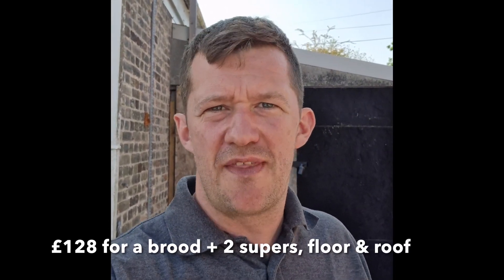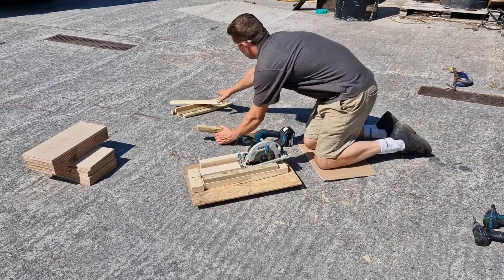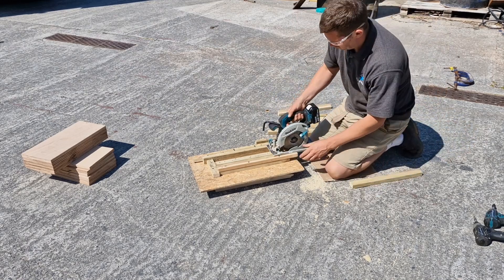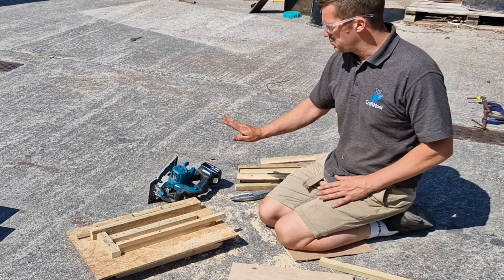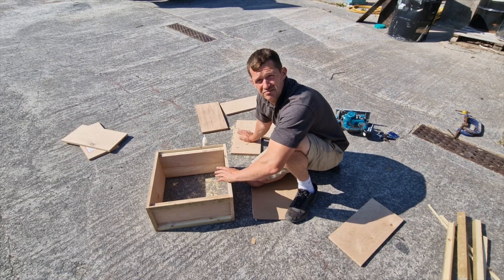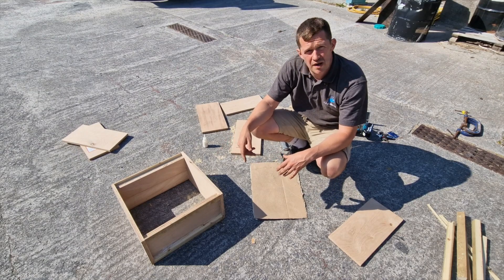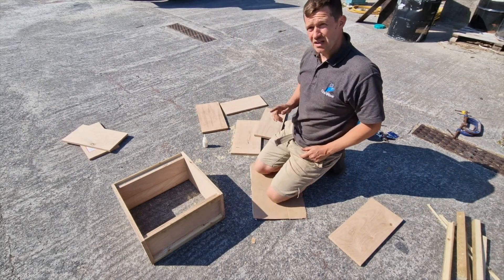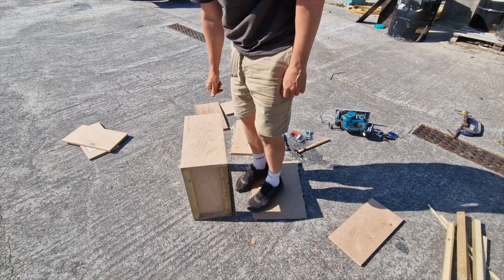Bee Hive Brood Box | Build Your Own | 18mm Plywood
I'll guide you step-by-step on how to build your own National Hive Brood Box using 18mm plywood. With the rising costs and growing scarcity of beekeeping equipment, this video aims to empower you with the knowledge and confidence to create your own hive. Let's get started!

Throughout the video, you'll see detailed diagrams, a cutting list, and exact dimensions for the brood box. We'll be crafting a hive designed for top bee space, but I'll also show you how to convert it to bottom bee space by using metal runners.

We'll be using tantalised wood in this video, but I strongly recommend using untreated wood for your own projects. With a bit of sealing and painting, you can create a durable and safe environment for your bees.

To aid in the construction process, we'll be using a nail gun. Trust me when I say, this tool will make the process much quicker and easier. The one I'm using in this video can be found

Our 18mm external plywood was sourced from Wickes and comes in 8ft x 4ft (2440mm x1220mm) sheets.

The perfect glue for this job is a waterproof external glue.

For hardware, you'll need to use 30mm+ nails or non-corroding screws to assemble these brood boxes.

Looking to build honey supers? You can use the same techniques showcased in this video. Just remember to use 150mm deep side panels and 125mm end panels instead.

The hive dimension diagram used in the video can be found

And finally, for additional beekeeping accessories like metal roofs, runners, and castellations, check out

I hope you find this tutorial useful. Happy beekeeping!